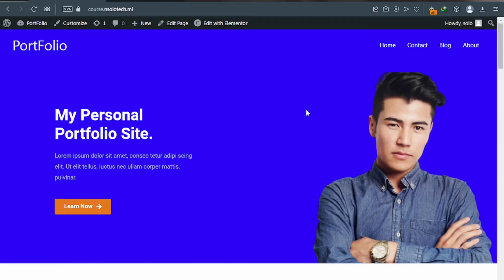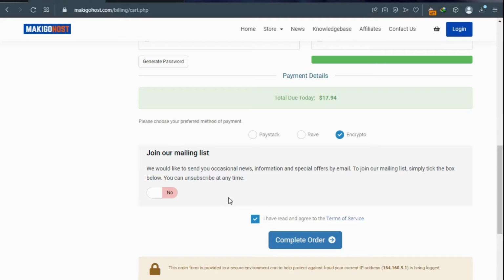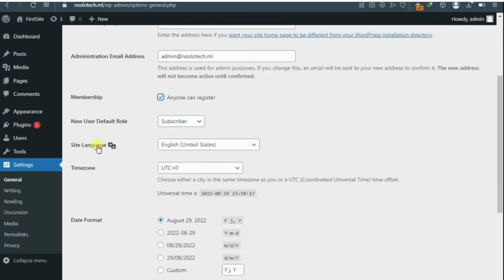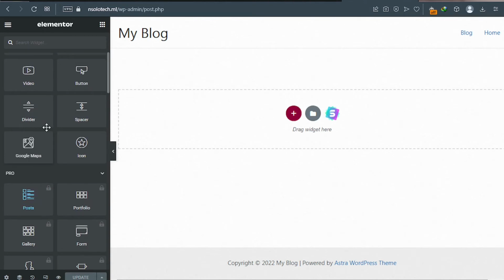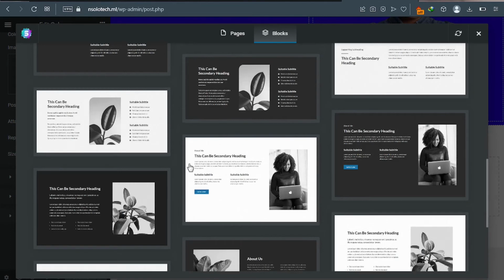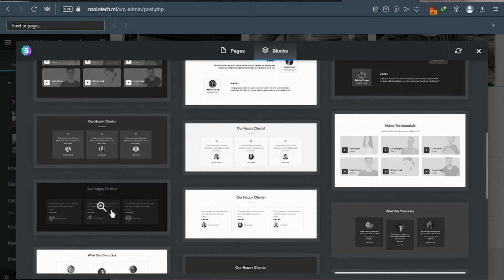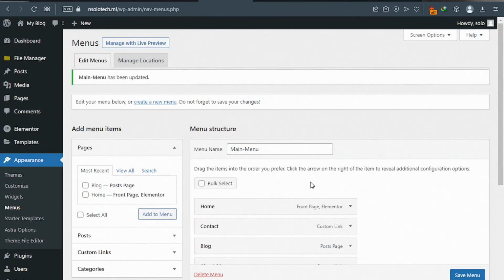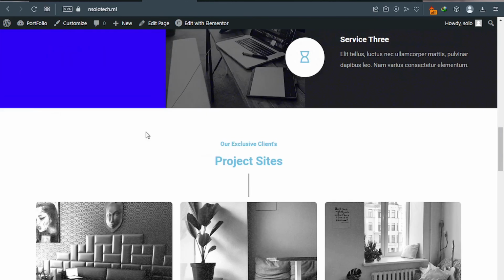How to create a website in wordpress - Step by Step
In this video you are going to learn how to create a wordpress website.

TIMECODE

0:00 - How to build a WordPress website?
1:00 - Showing Demo
4:11 - Hosting + Domain Registration [50%OFF]
16:22 - Hosting Dashboard
23:25 - Install and setup WordPress
34:17 - Theme Installation
38:39 - Installing plugins
40:39 - How to create pages
44:46 - Setup homepage in wordpress
45:07 - Designing our homepage
1:24:54 - How to setup anchor menus
1:32:56 - Working on the header section in astra
1:40:13 - Working on the footer section in astra
1:45:34 - Hero section customization
1:47:22 - Final results